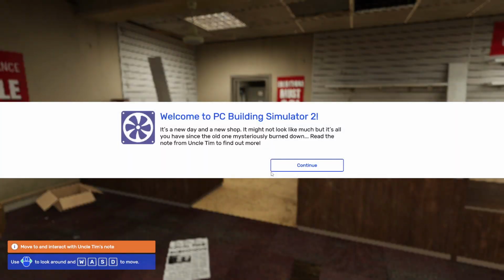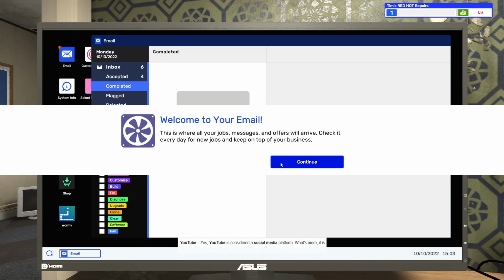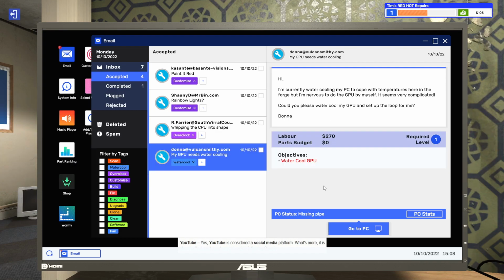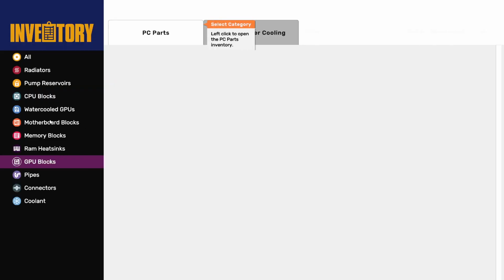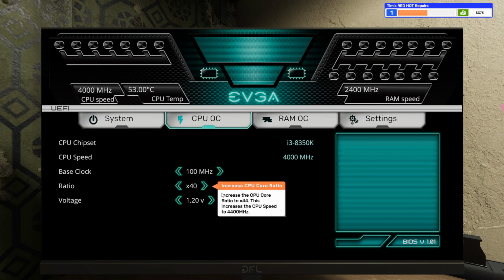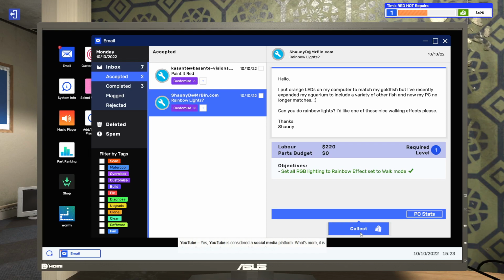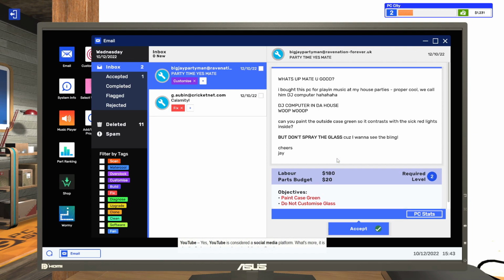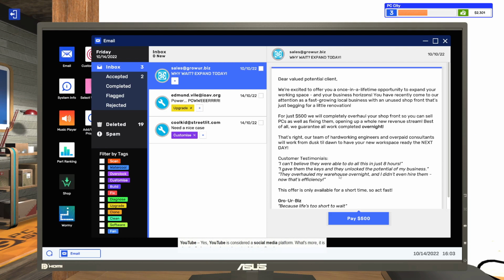The FASTEST GROWING PC Company - PC Building Simulator 2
We are playing PC Building Simulator 2, a game all about building computers and fixing them up for other people, something I've enjoyed doing on and off for years. I only have a basic understanding of building a PC, I can put one together from scratch but I don't know about overclocking and water cooling which is what the game gets you to do pretty much straight away so I had to be quick at learning but I think I did a decent job with it.

We are growing the company very quick, we started with -$15 but we're now comfortable enough to start building our own PC's and selling them in our storefront, that's providing people don't keep coming in with weird requests like rainbow RGB lighting and solid colour cases covering the glass on the case as well because I will just close down the shop forever. Let me know your thoughts about PC Building Simulator 2 in the comments below :D